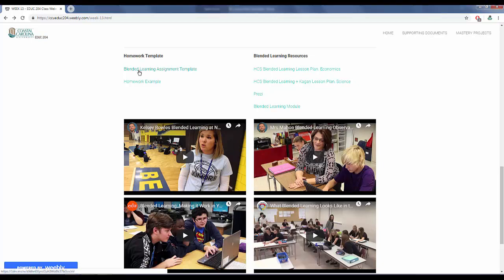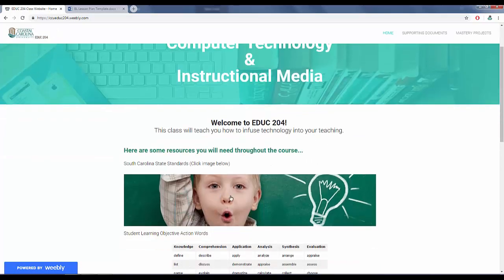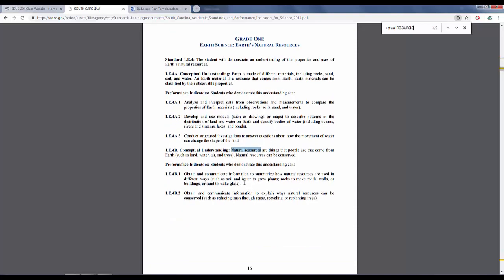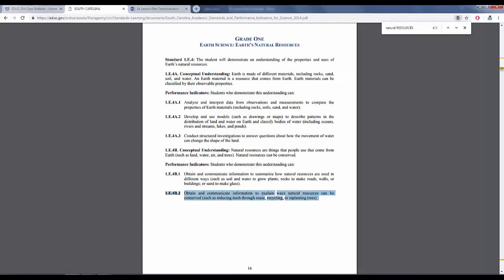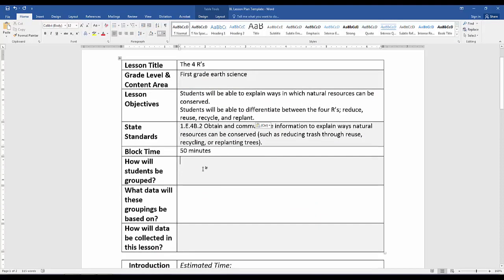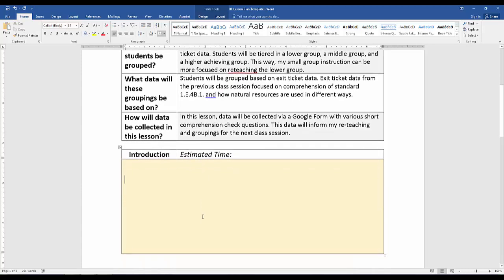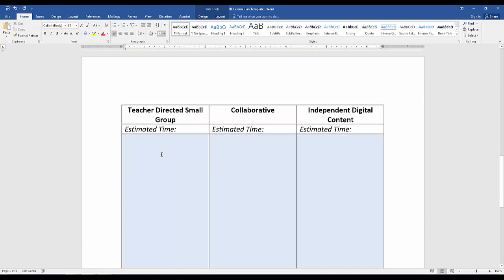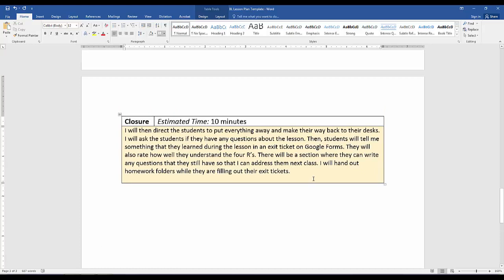EDUC 204: Module 102 - Blended Learning